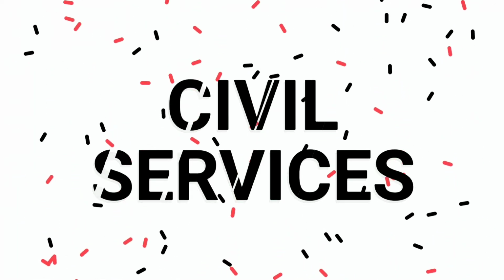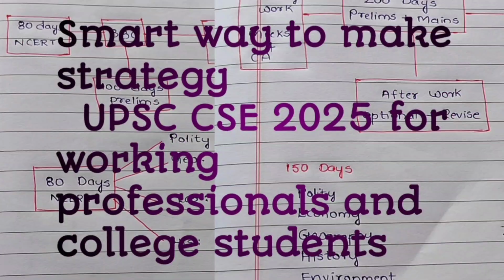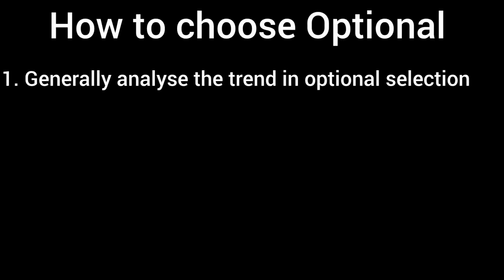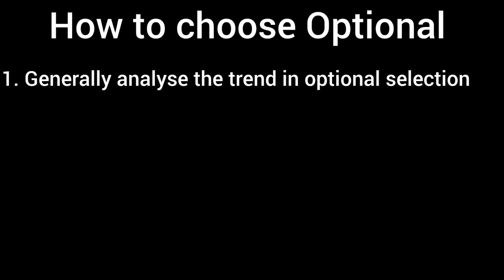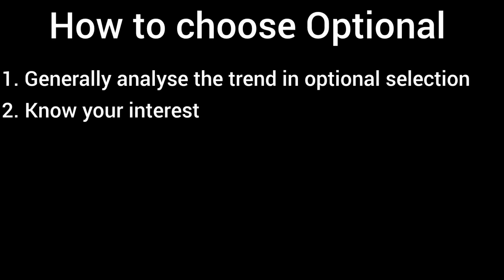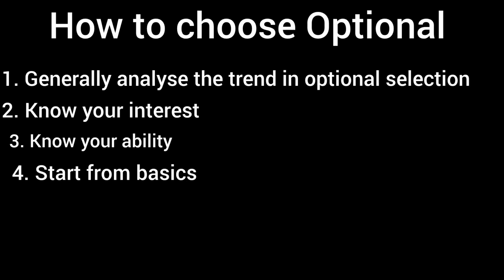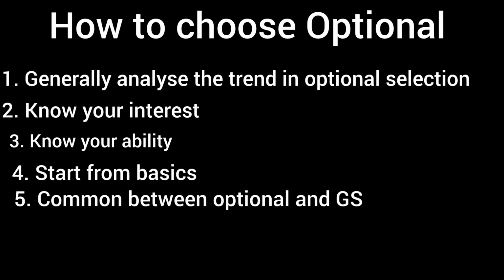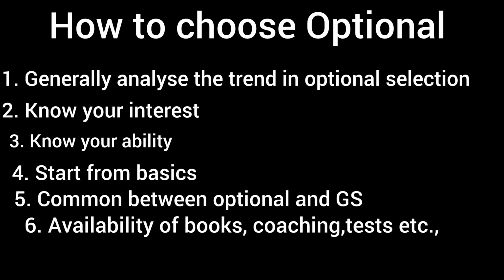How to choose Optional for UPSC CSE|simple and effective way to select optional in UPSC